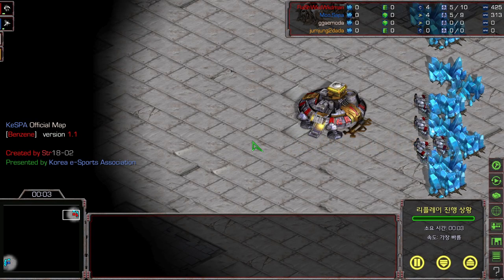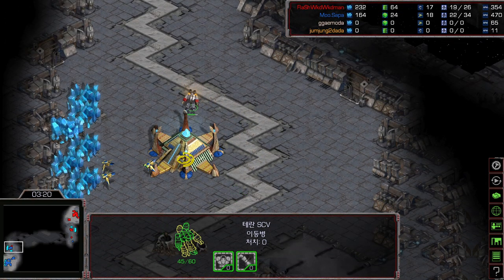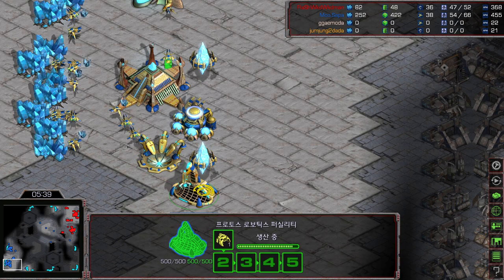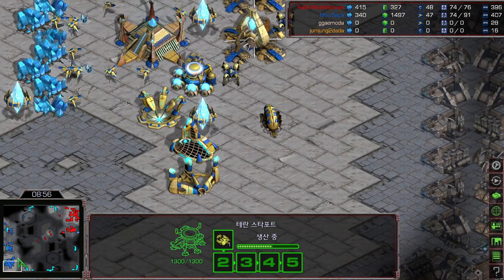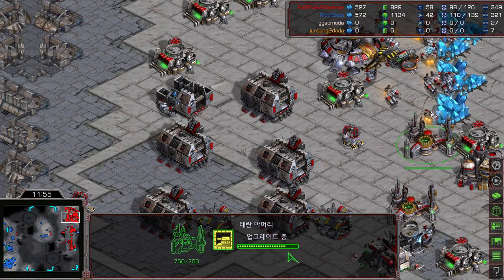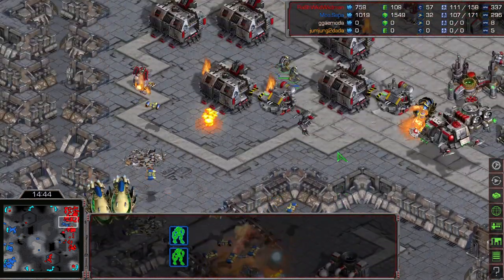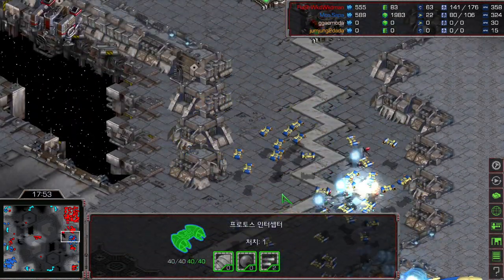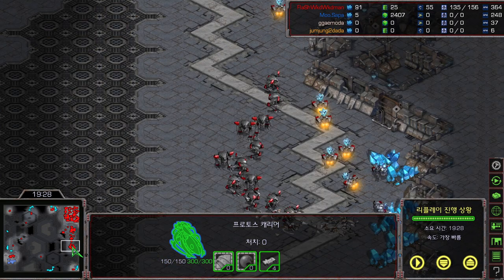[ENG] "overwhelming!" FlaSh vs Mini (TvP) - Starcraft Remastered (StarCastTV English) N-361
Today is the Bo1 series of Flash vs Mini (TvP).
Caster is Scan!

$20
- emmanuel

$10
- Stryker , Lukáš Tomšů , Paul Preuss , Proxy , Richard Nienaber , Grant

$7
- Alex Bryan , Jake

$5
- Alexandre Parmentier , Brent Boley , Arcanewind , Arjun Nayar , Artgyr , Caleb Donovick , FC , fragface , Jeremy Hahn , Kwark , T , TV , TWP , Tarolg , Thibault Gauthier , Timothy Cody , Andrew Park , Alexander Tsankov

$3
- Bag , Erik , Filip U , James Mason-Steuart , Ji Sheng Liu , Martin Birkeldh , MrGroot , Richard Willis , Simon Schumacher , Vlad Di , Dark Matter

$2
- Ajobo , Emiliano Rodriguez , Jo6 L66 , jonisoprano ,  mildmanneredevan , Serg B , Tim Howard , Will , Will

$10 - proxyoxy
$3 - CBZ 87 , Alex Long , Todd Walling , Linus Lind, Emerson Wenzel , Lachlan Campbell ,
Vinicius Rezende , wei han sang , Olli-Pertti Kojo , Mirko Rogg , kyle bachman , Sovalius , 222 Пуйло